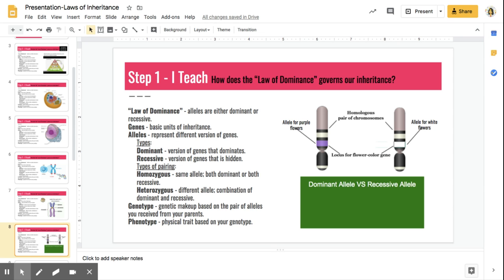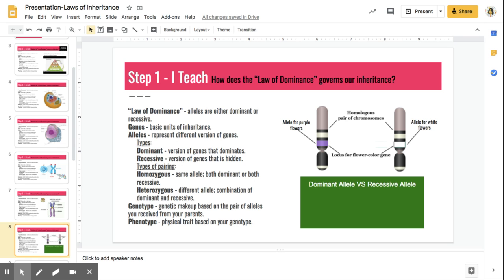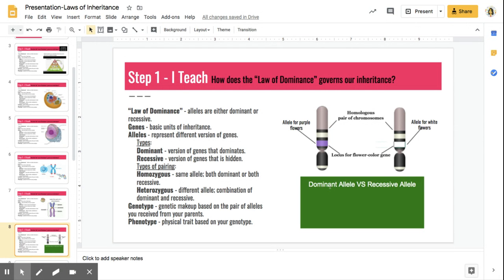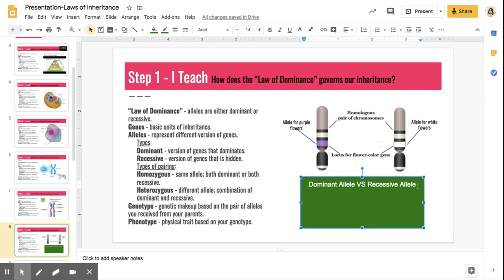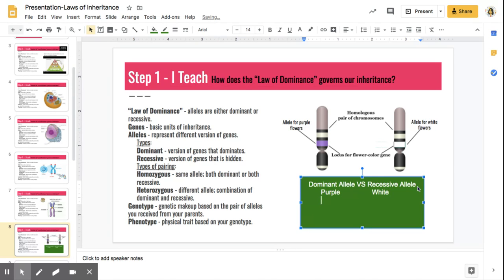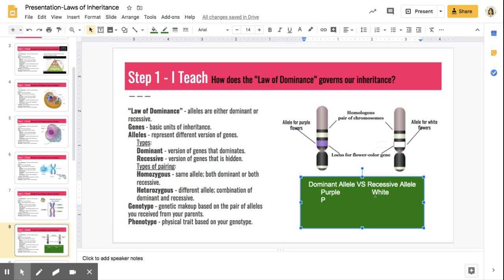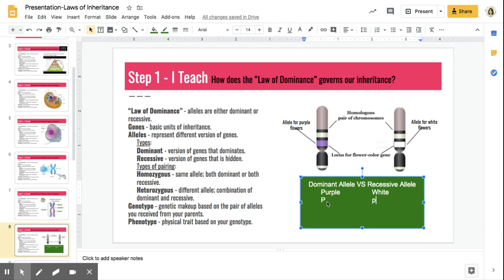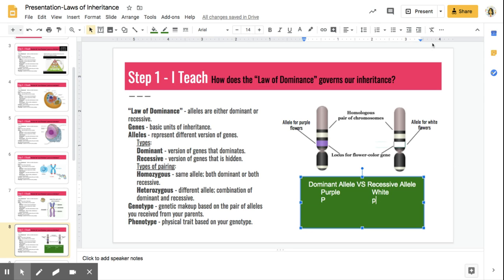7th Gr Wk 7 Step 1 Part 2